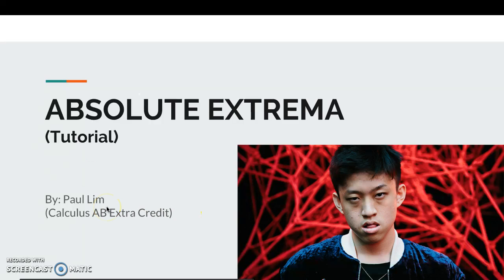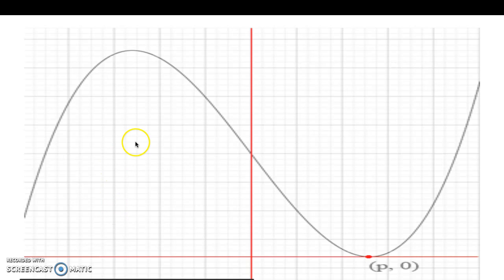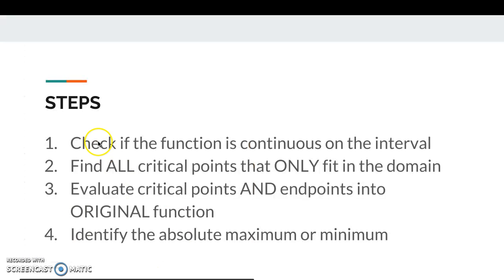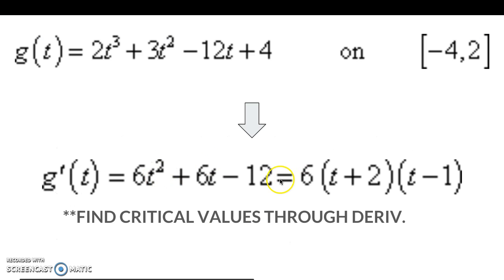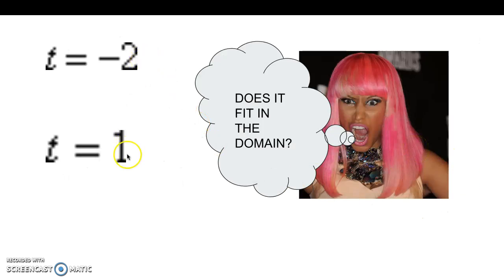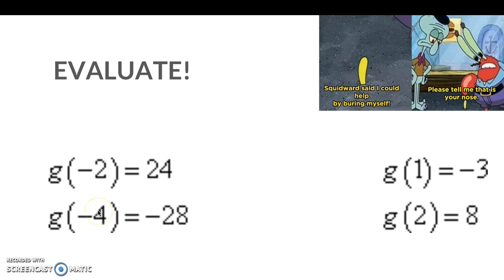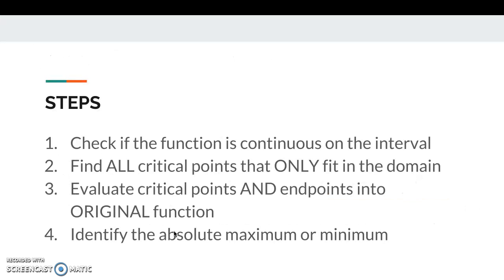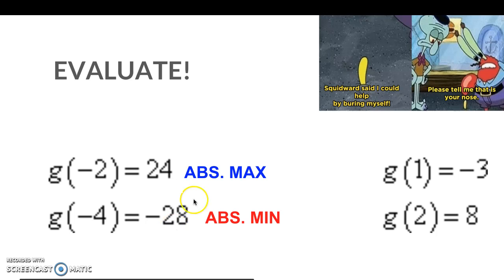Absolute Extrema Tutorial!!! (Paul Lim Period 1)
Bernabeo